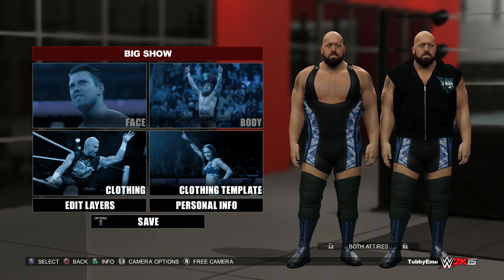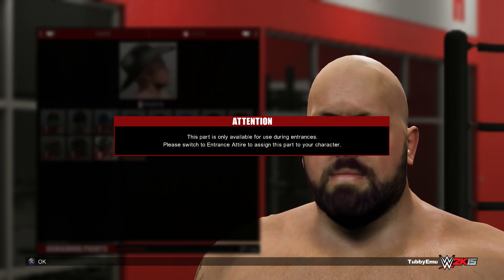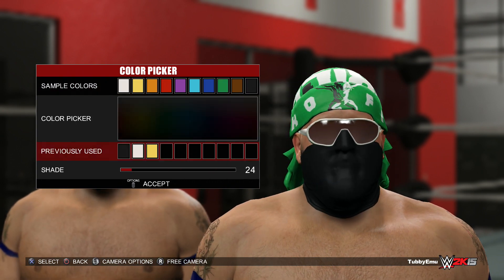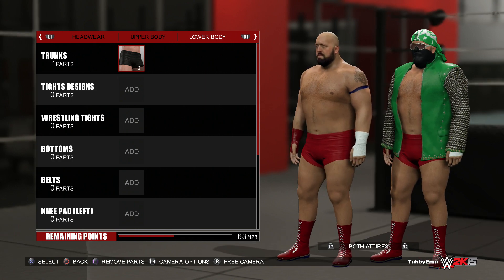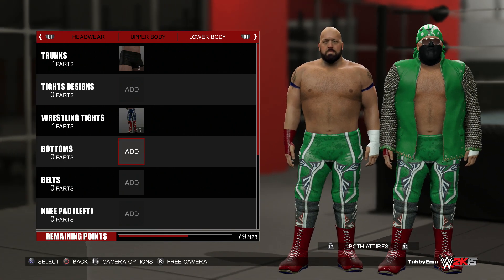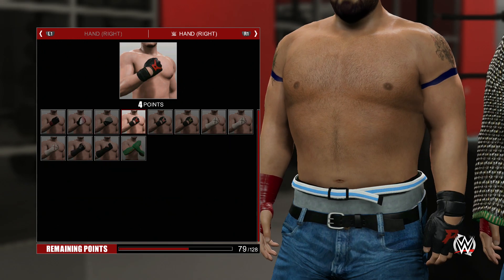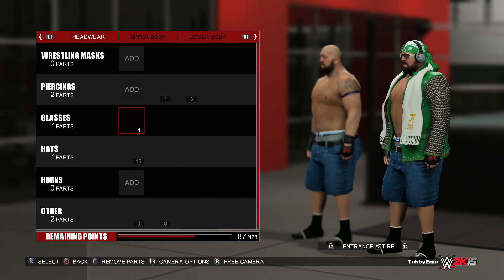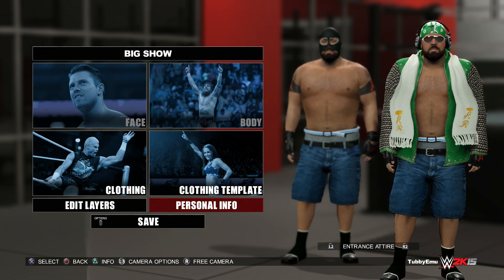WWE 2K15 - "Jorts" Big Show (Superstar Studio Fun) - PS4